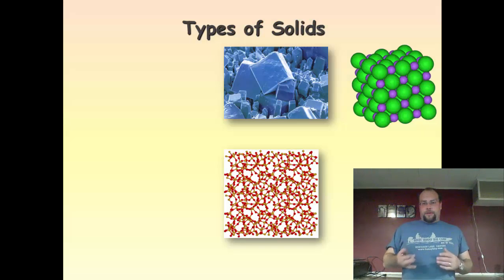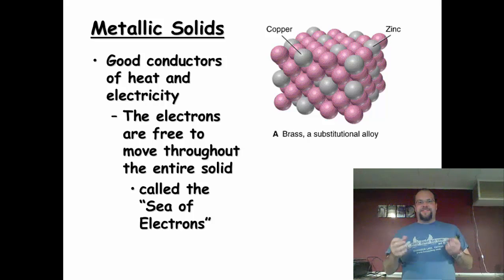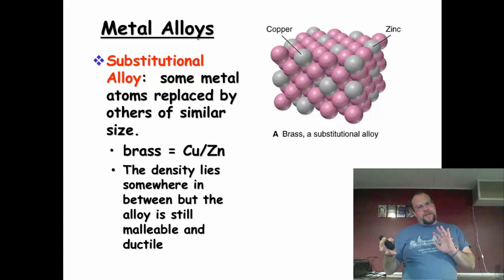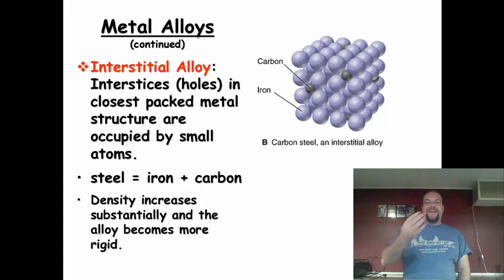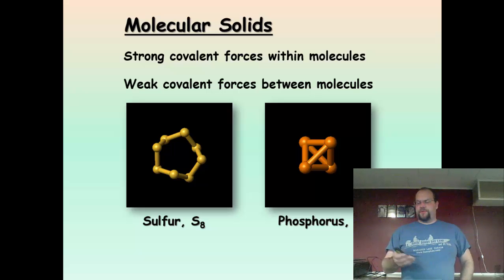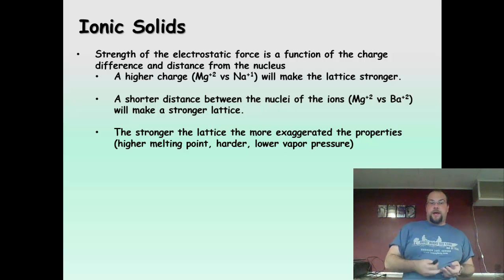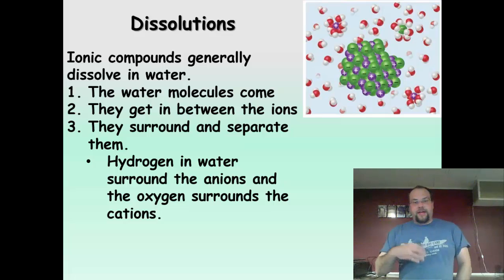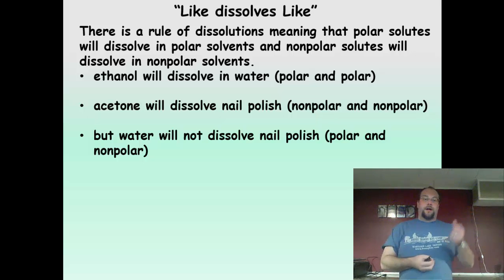2.A Solids and Dissolutions